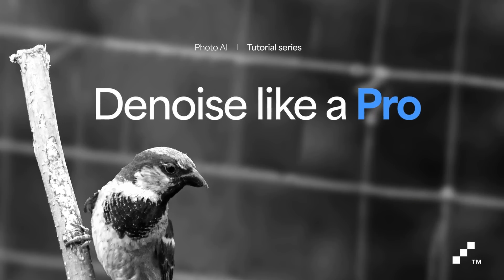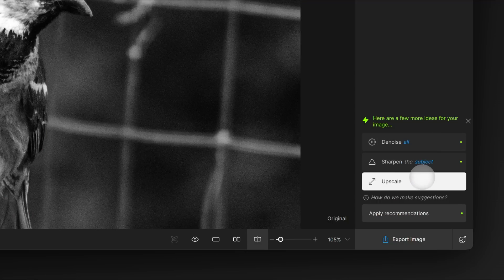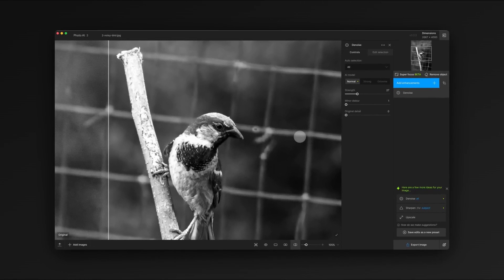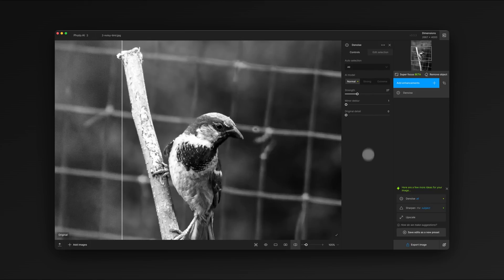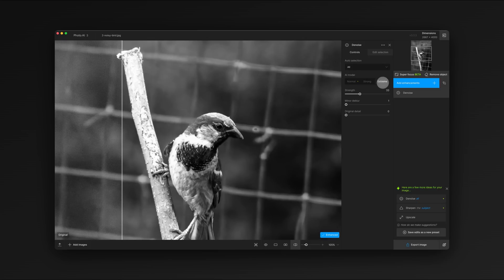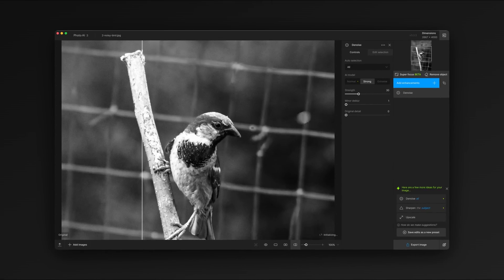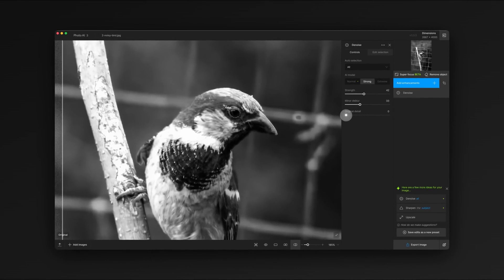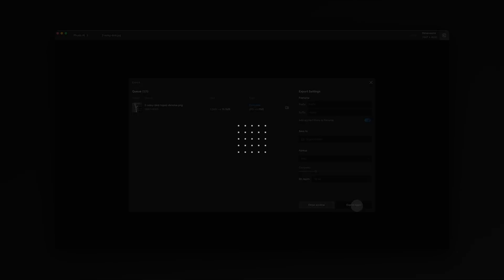Photo AI: Denoise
Say goodbye to grainy photos with Denoise in Topaz Labs Photo AI!

Clear & Crisp: Eliminate noise caused by low light or compression while recovering sharp details for a polished finish.
Advanced Controls:
-Strength: Adjust to remove more noise or preserve delicate details.
-Minor Deblur: Counteract smoothening for balanced, natural results.
-Original Detail: Restore fine textures and minimize over-processing for a natural, lifelike appearance.

Perfect for low-light shots, compressed files, or any image needing a clean, professional touch!